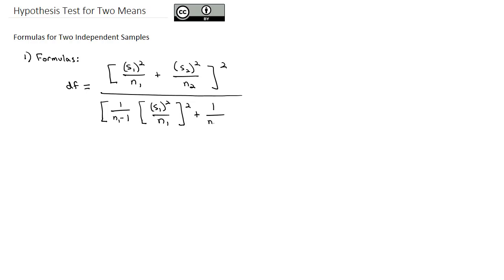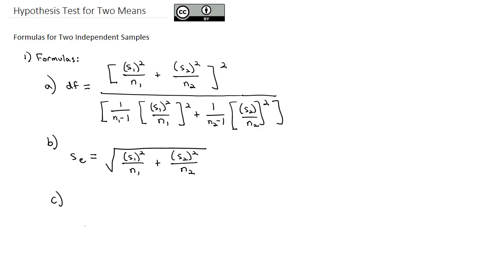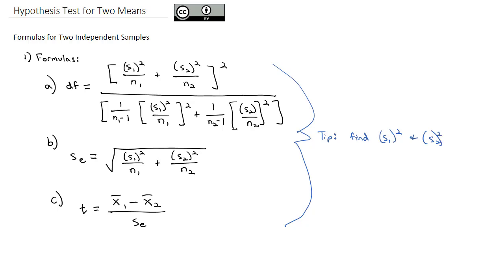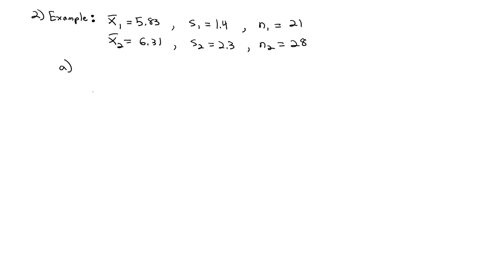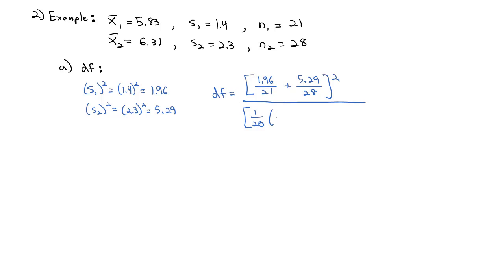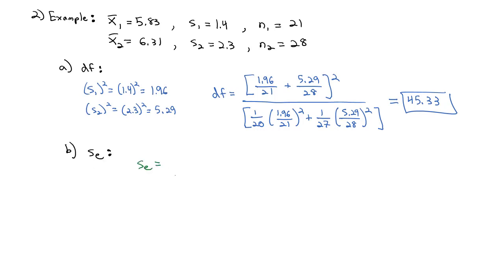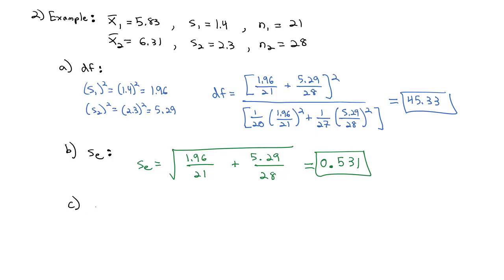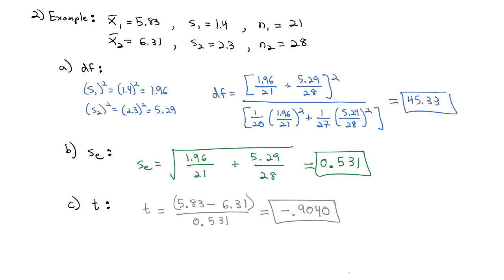6 4 A Formulas for a Hypothesis Test with Two Means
Useful formulas for the hypothesis test with two means